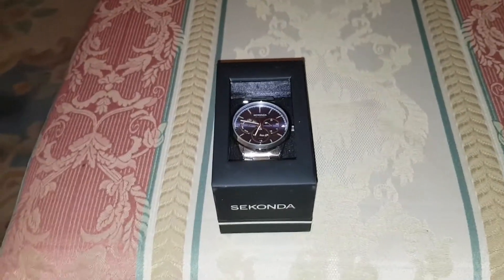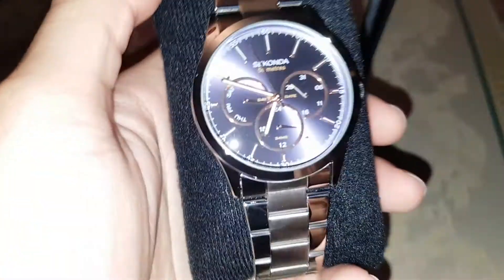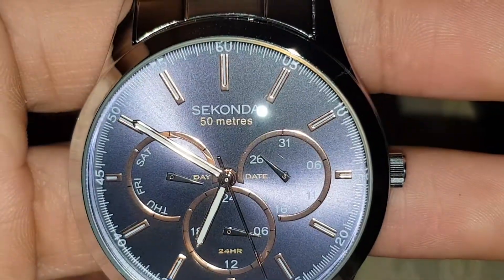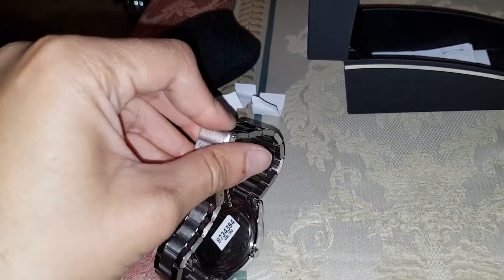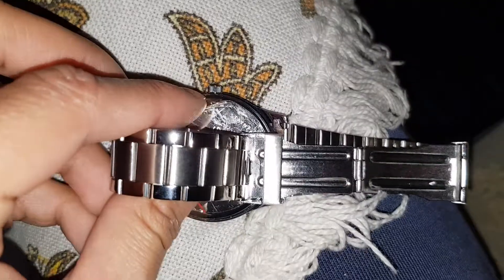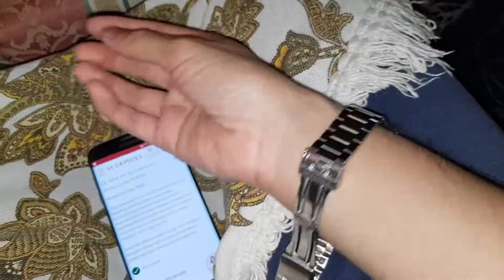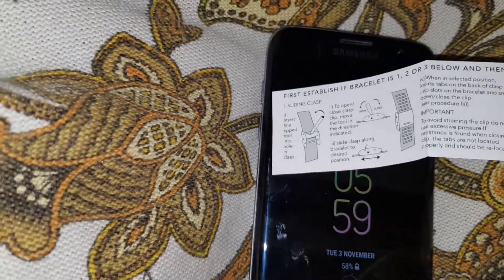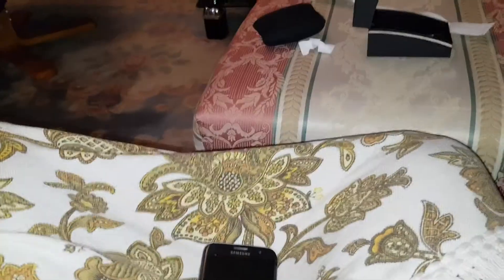Sekonda Men's Stainless Steel Silver Watch Unboxing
Today I will be unboxing this beautiful watch picked up at H.Samuel

Sekonda Men's Multi Function Stainless Steel Bracelet Watch

This Sekonda men's multi-function watch boasts a shining silver colour case, surrounding a smart blue face which features date and day displays. Placed on a stainless steel bracelet, this watch emits a cool and casual character, and is water resistant up to 50 metres.

Sekonda offers a wide range of innovative designs using high quality materials to create durable and stylish timepieces.

Brand - Sekonda
Case Material - Alloy
Face Colour - Blue
Face Diameter - 4 cm or 40mm
Face Shape - Round
Model Number - 1629
Warranty - 2 Years (Only Covers Mechanics)
Watch Feature - Day and Date